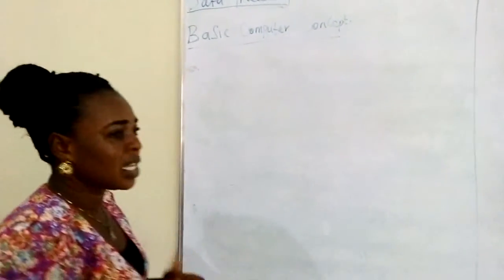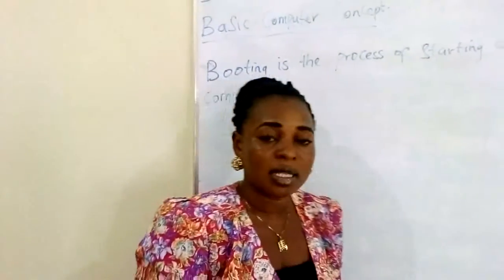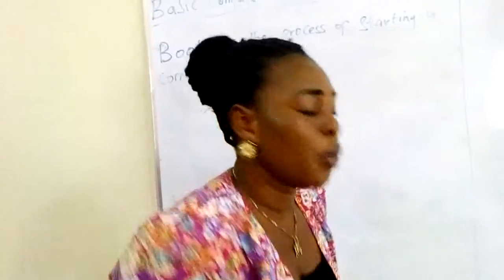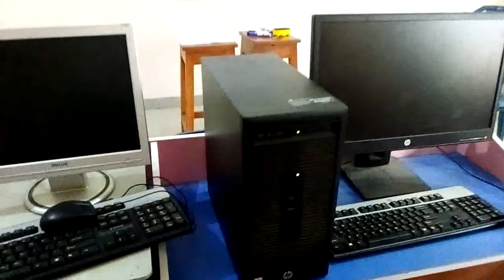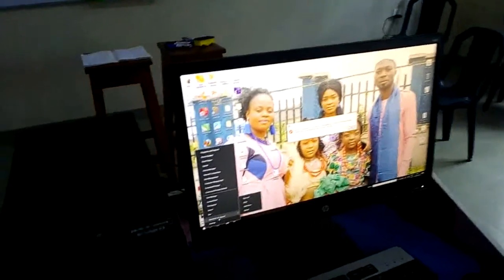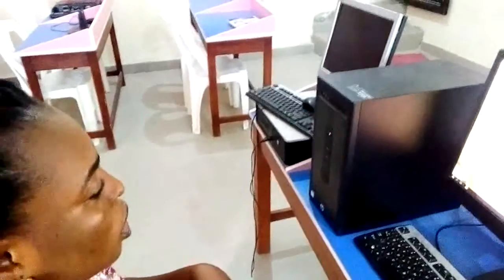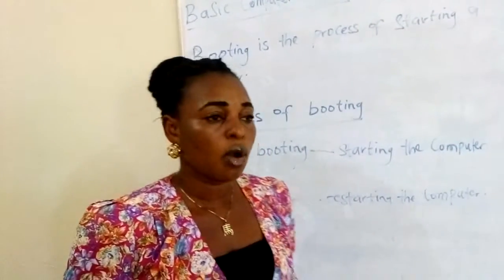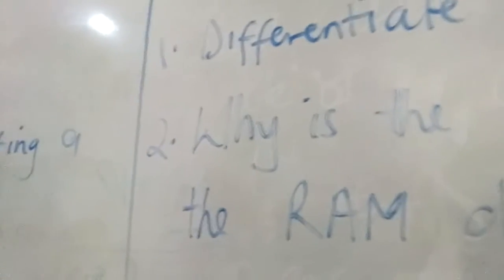computer ss1 week 1